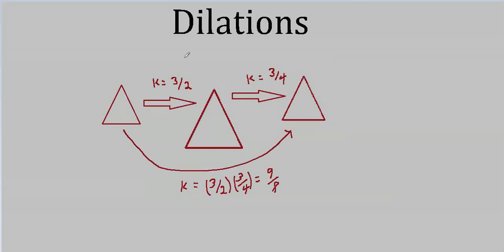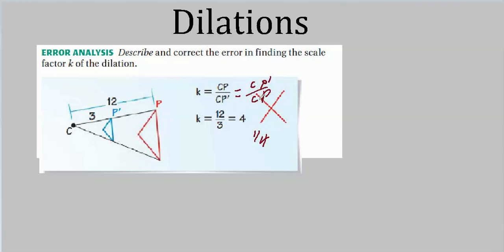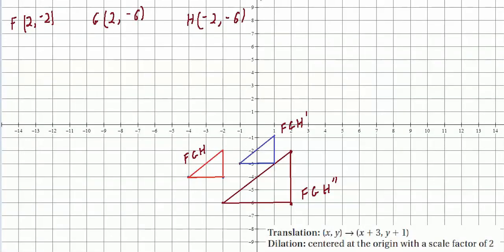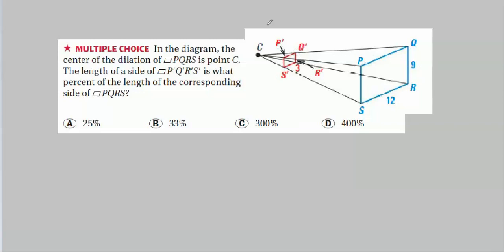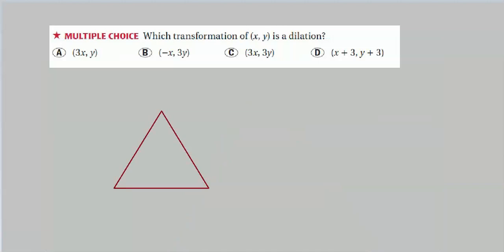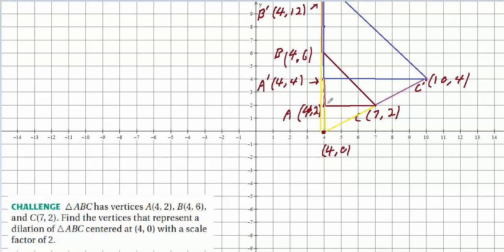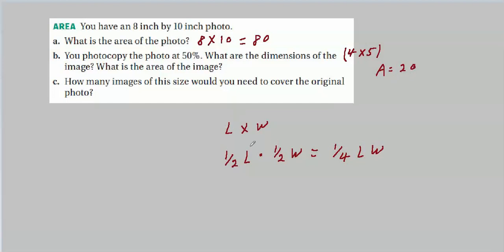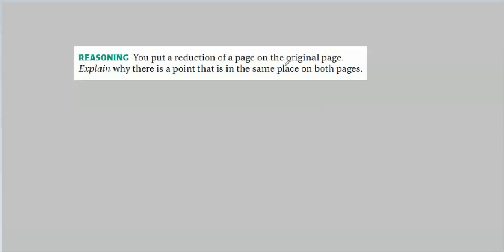ch9-7 Identify and Perform Dilations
Identify and Perform Dilations